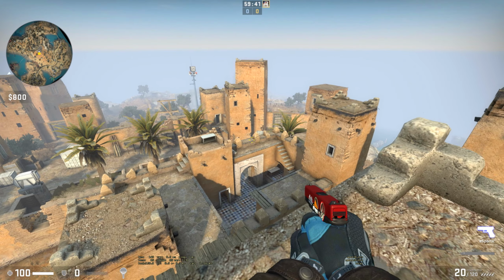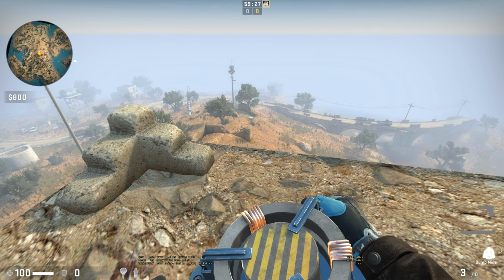cl_parachute_autodeploy